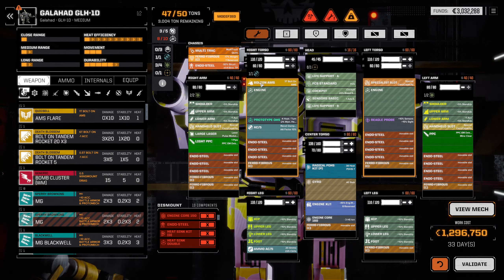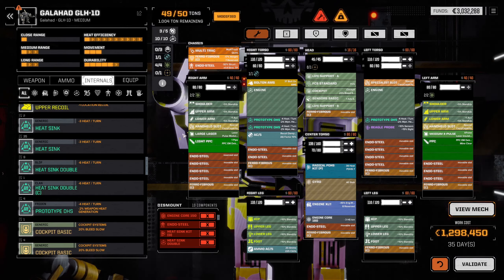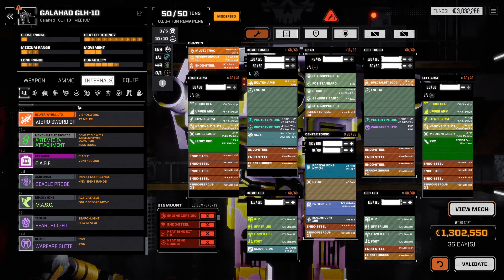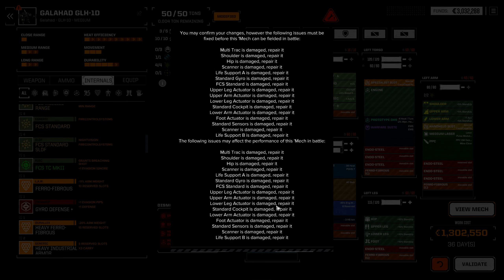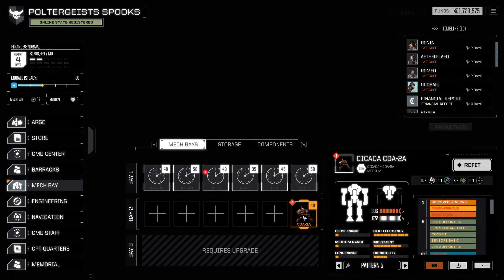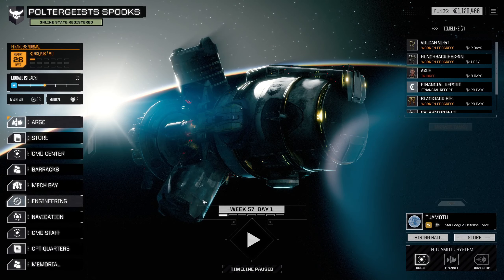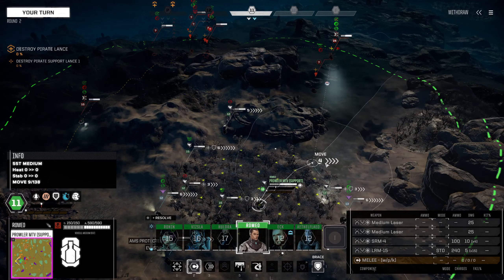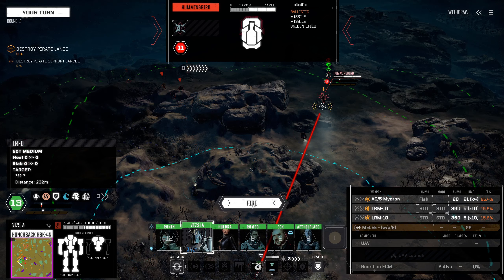Galahad build & another new mech | BattleTech Modded | RogueTech Online Map HHR Ep28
Welcome to Roguetech!
Let's jump into the online experience of Roguetech and break out our mechs for some awesome battles!